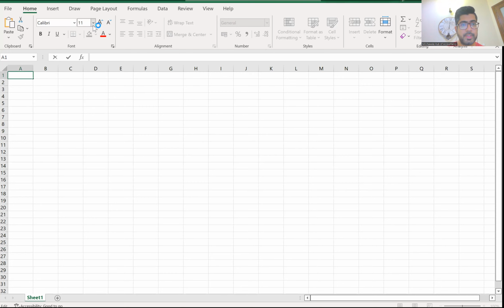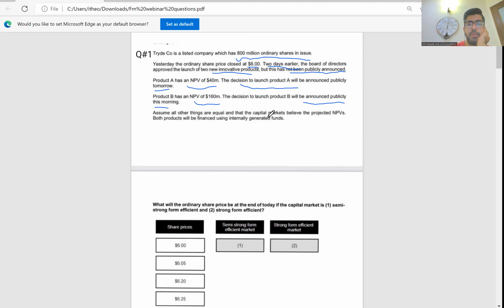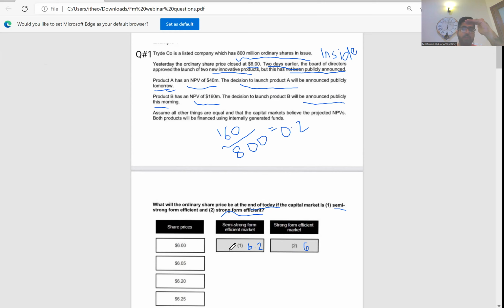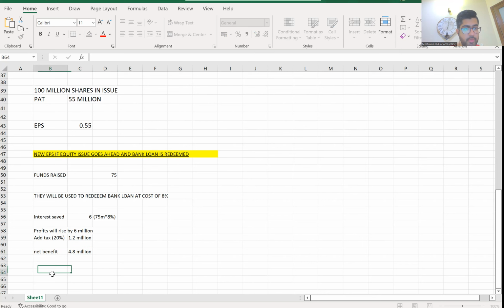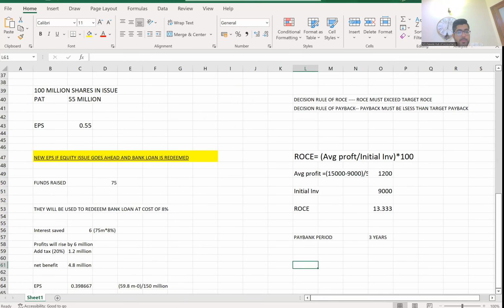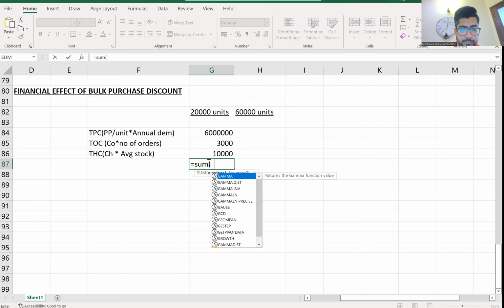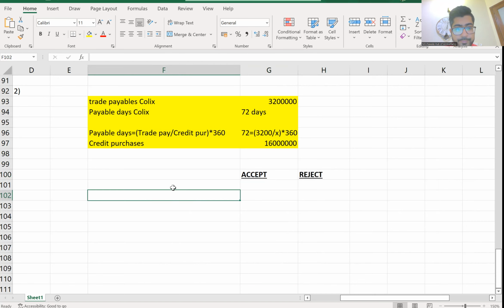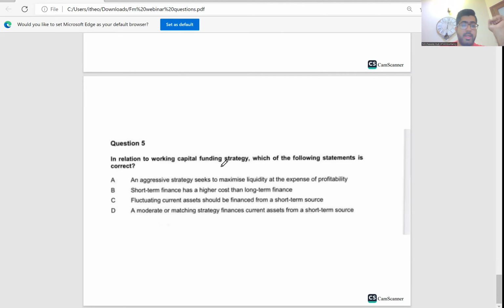Acca F9(FM) Financial Management MCQ Session 6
This video is made By Sir Ahmed Shafi, considered one of the top tutors in Pakistan for ACCA F2(MA), F5(PM), F8(AA), F9(FM) and P4 (AFM). Video covers important MCQs for FM F9 EXAM.